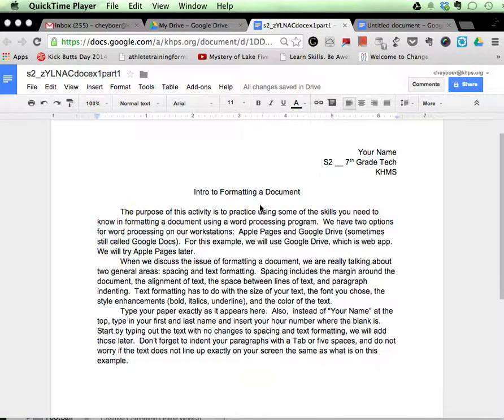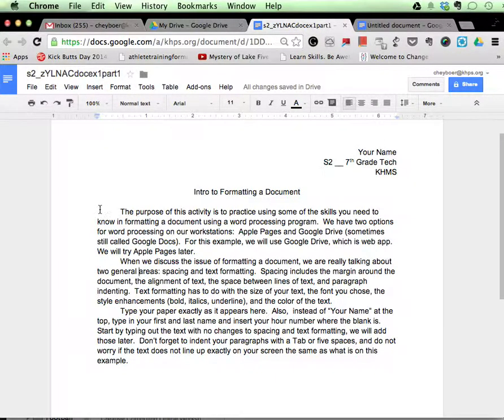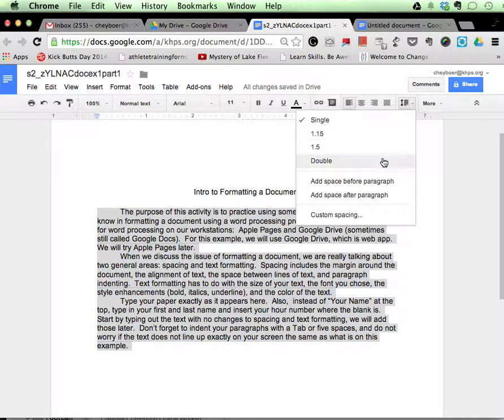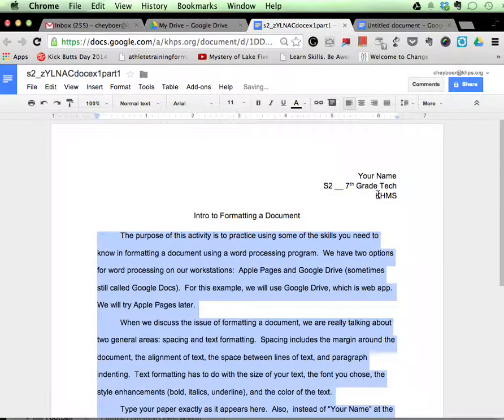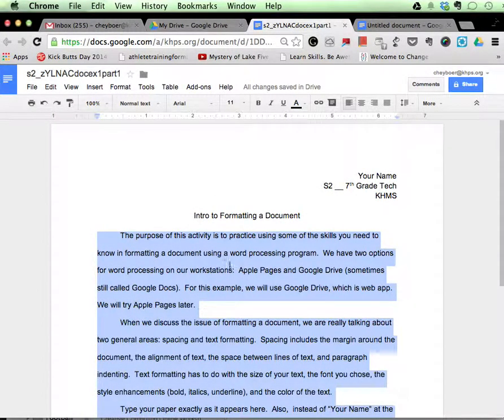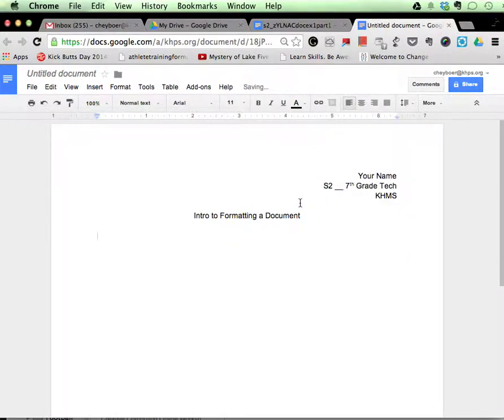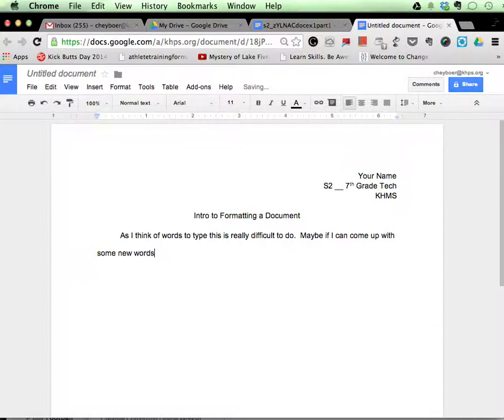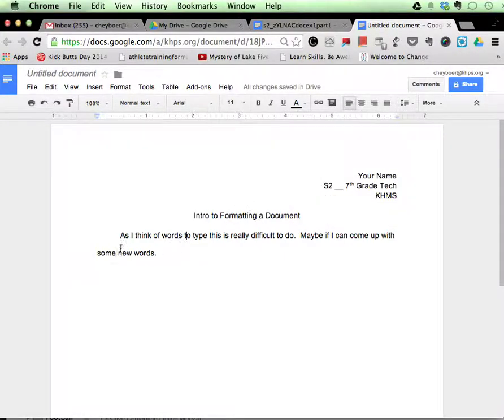Line Spacing Tutorial Google Docs